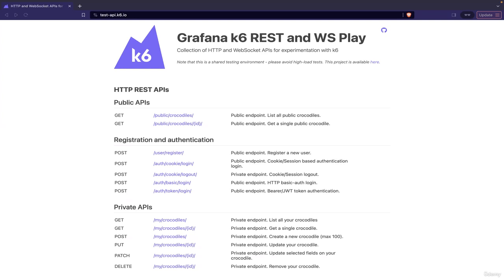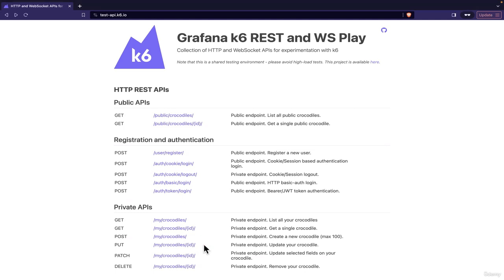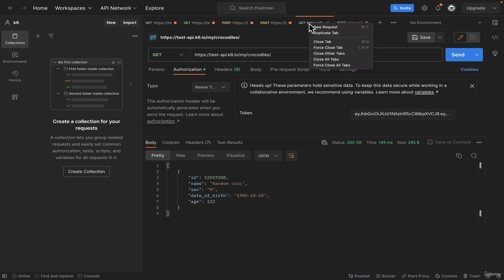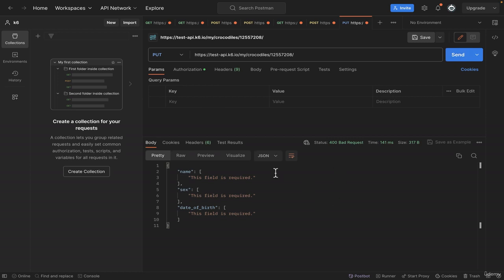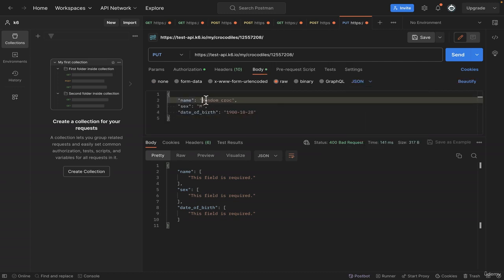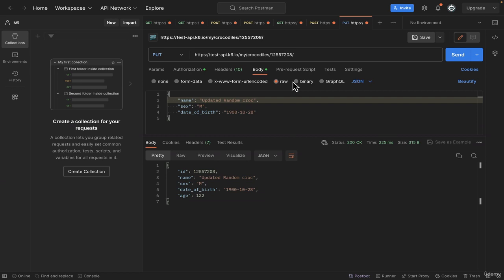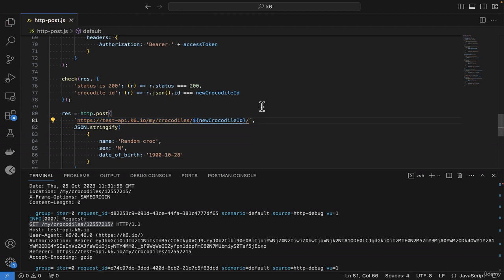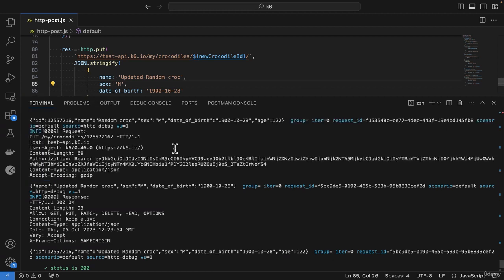023 Making a PUT request